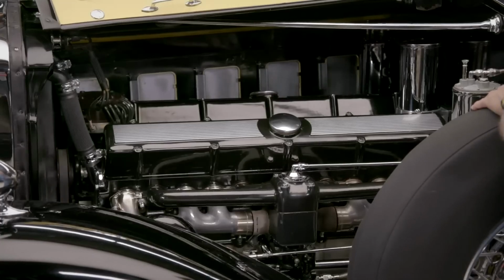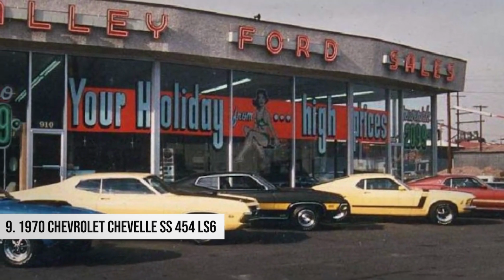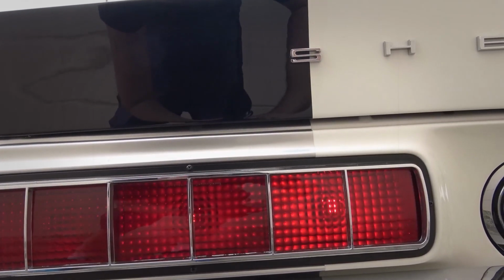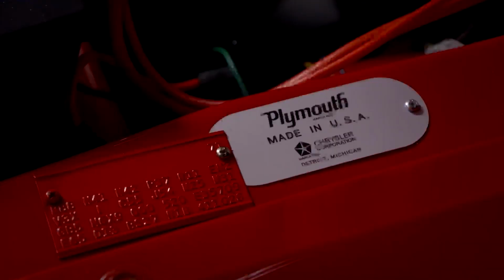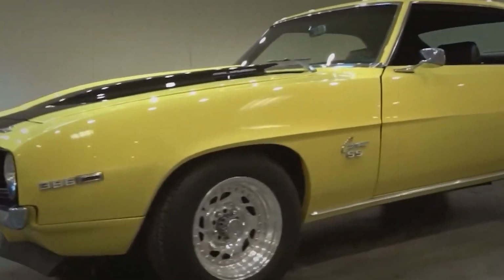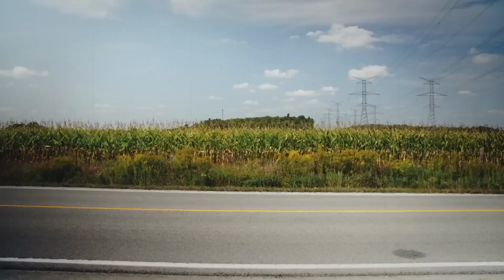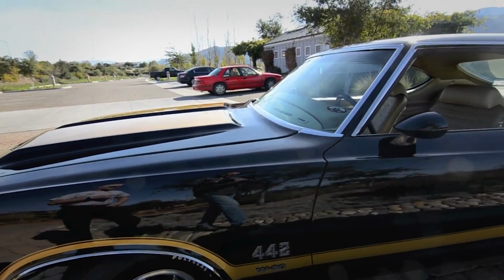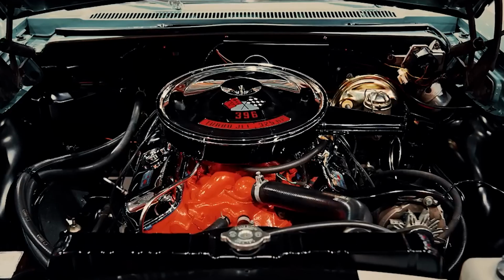10 Largest Engines Ever Put Into Old Cars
🔥🚘 Join us as we count down the 10 Largest Engines Ever Put Into Old Cars! 💪🏁 From thunderous V12s to monstrous V16 powerhouses, these legendary machines defined an era when bigger meant better. ⚡🚗 Built for raw performance and pure adrenaline, these classic beasts pushed engineering limits long before modern tech took over. 🏆🔧 Get ready for roaring engines, unbelievable horsepower, and a nostalgic ride through automotive history’s most powerful icons. 🛠️💥